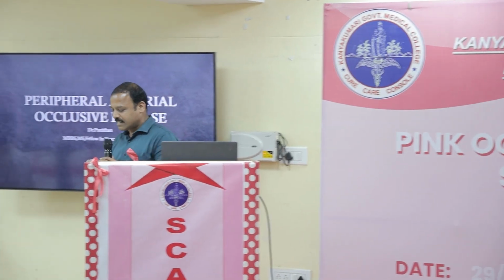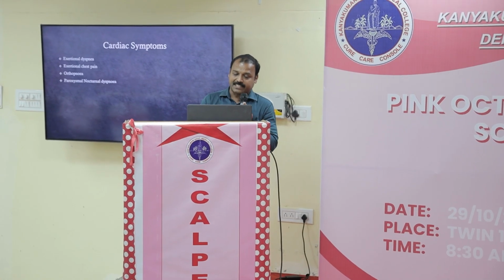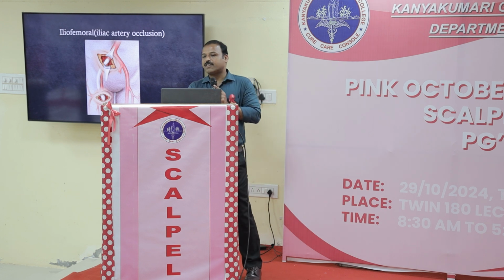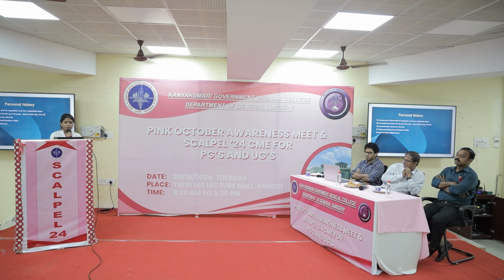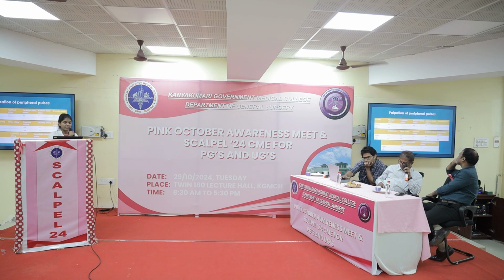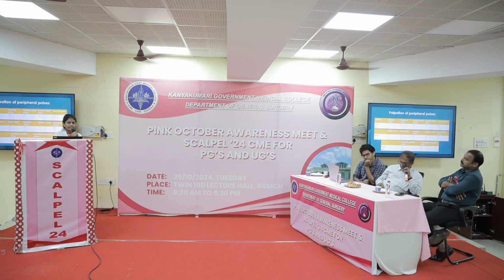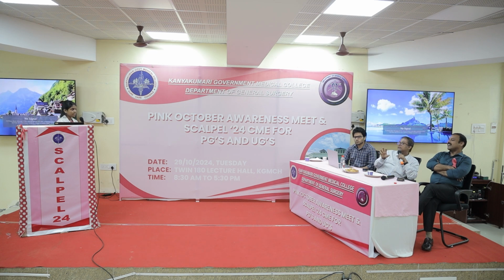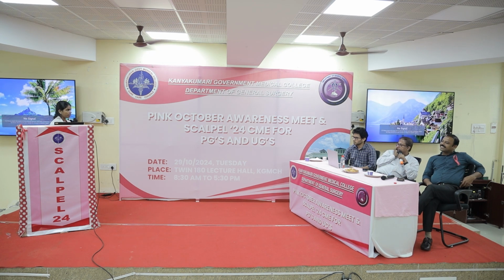PERIPHERAL VASCULAR DISEASE - Case Presentation| SCALPEL '24 - TWIN CME for UG and PG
| Pink October Awareness Program | | Exam Oriented Clinical Case Discussion Separately for UG and PG |
Presided by PROF. DR. R.C. SREEKUMAR,
                      PROF. DR. PUNITHA THETRARAVU OLI
                      DR. NOBLE